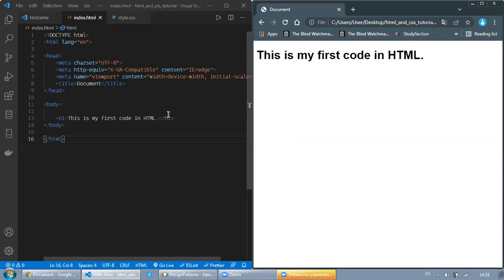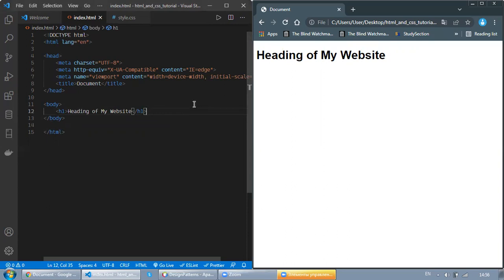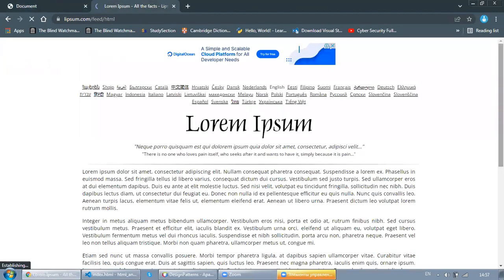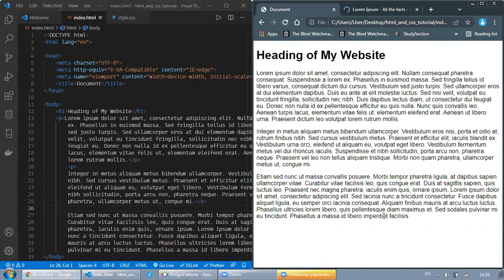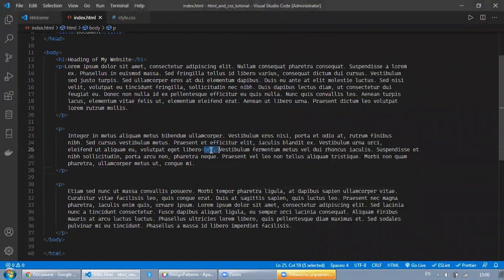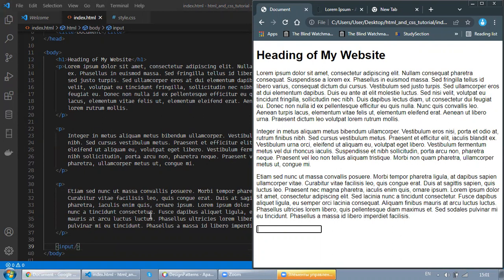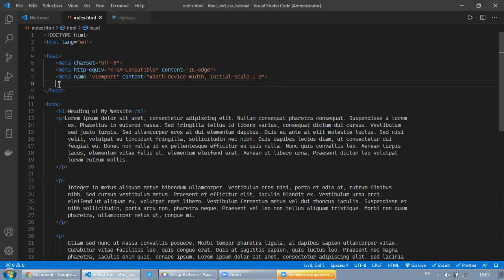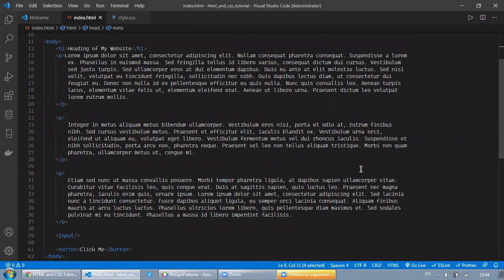HTML and CSS Tutorial - Lesson #2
Intro - 0:00
Writing Code - 0:27
Outro - 9:45